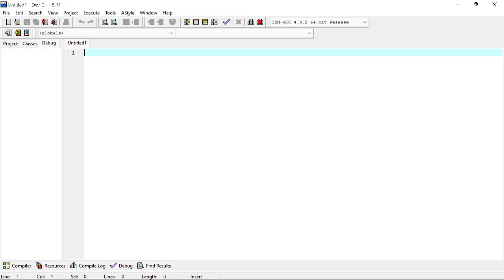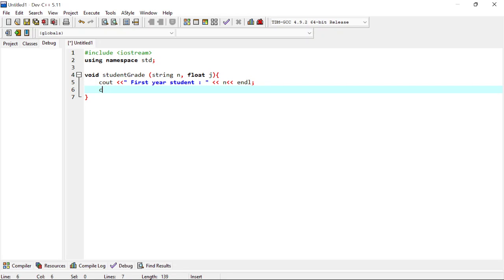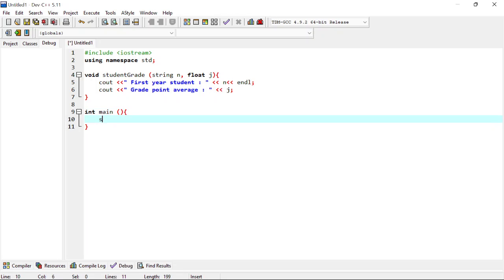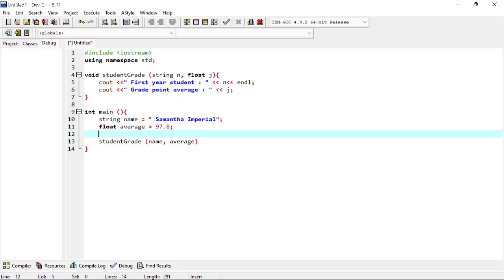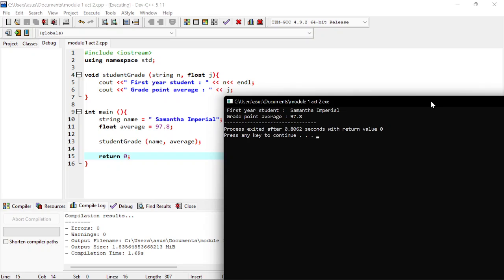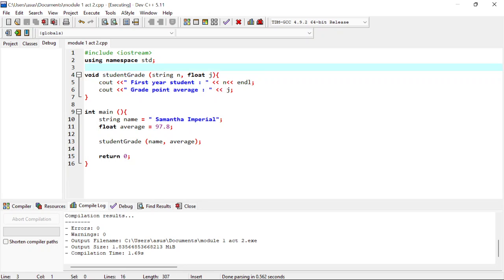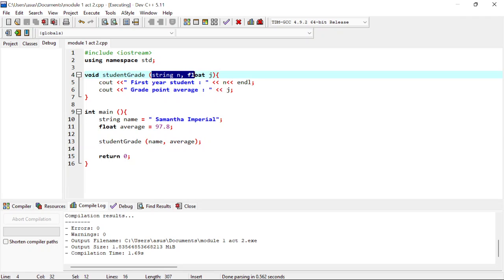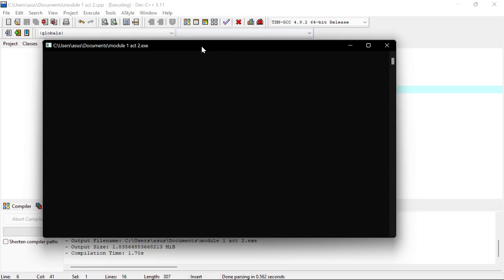MODULE 1 ACT 2